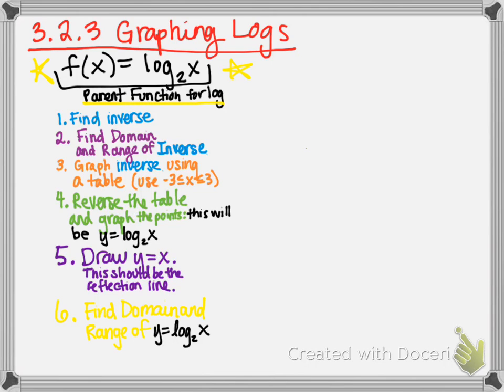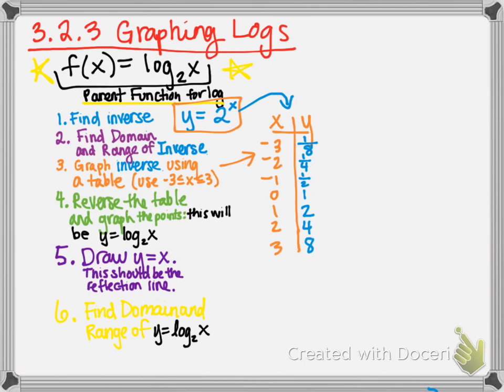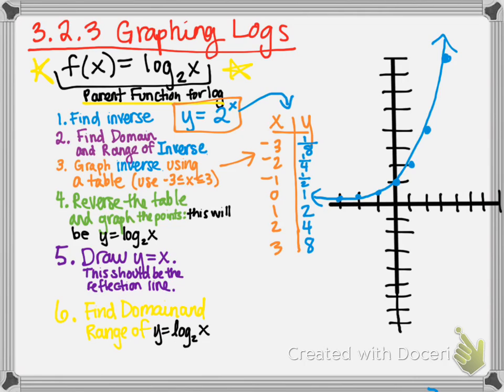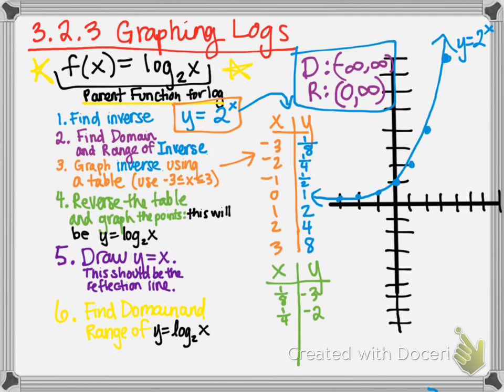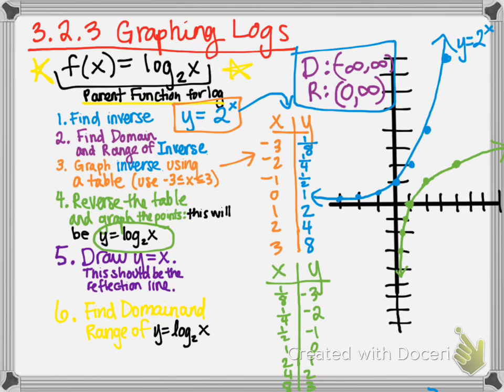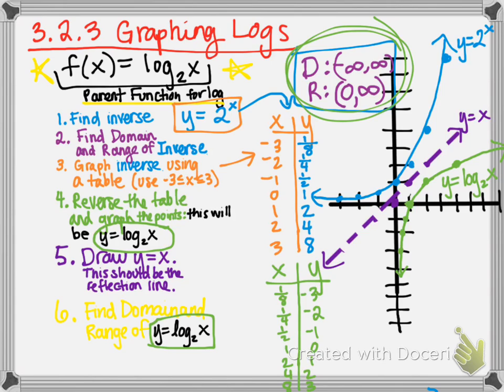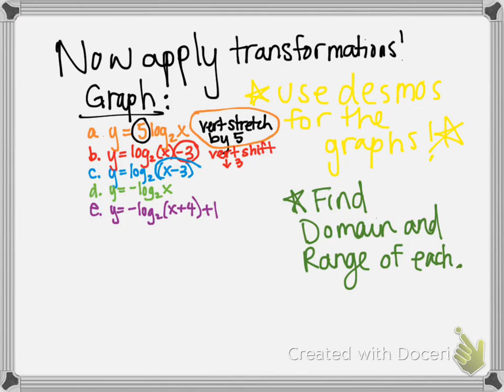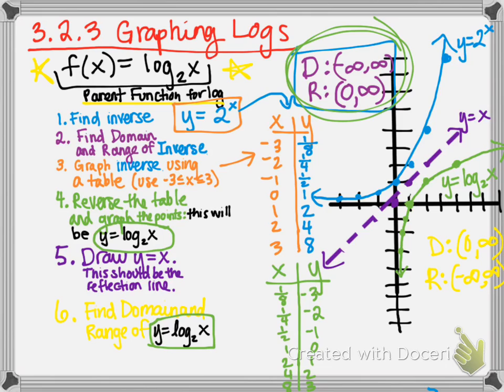Graphing Logs Precalc